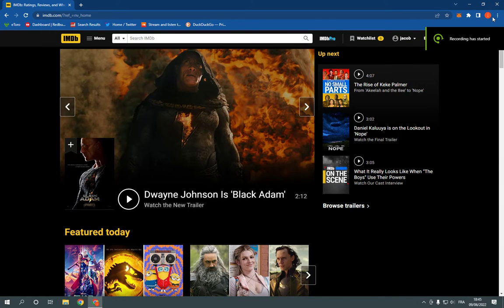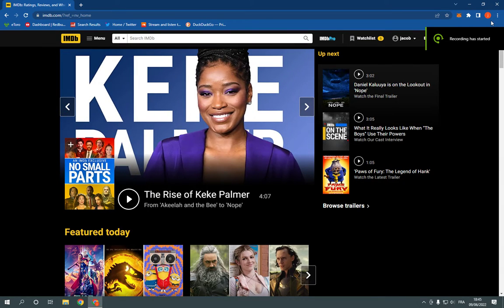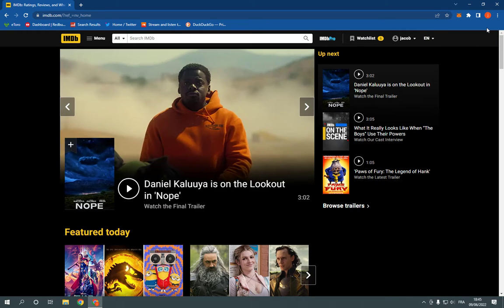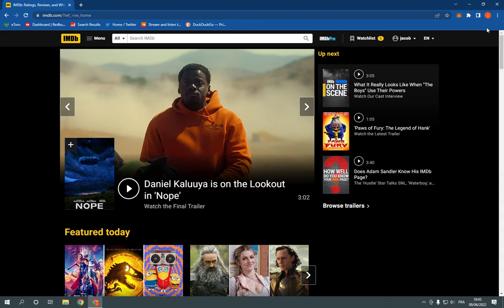How To Find And See Polls on IMDb on PC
in this video we discuss :